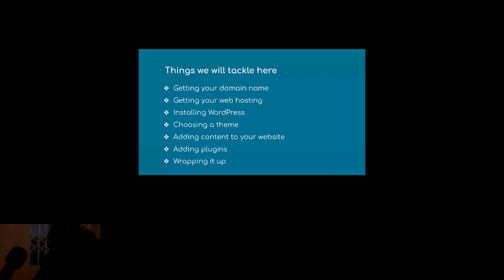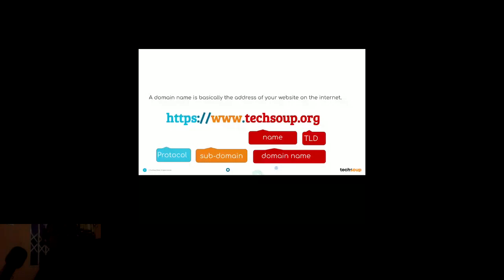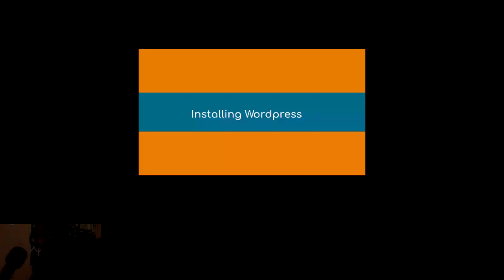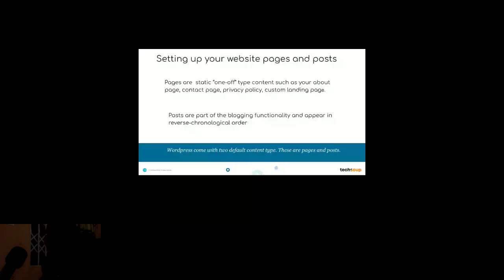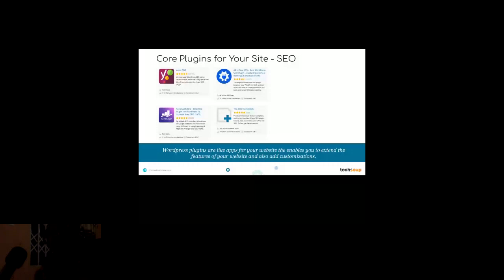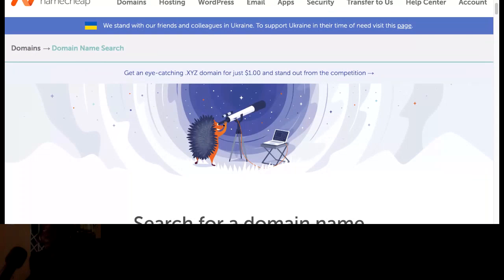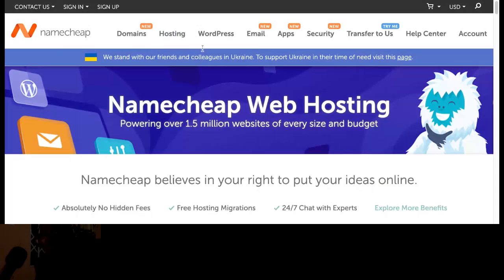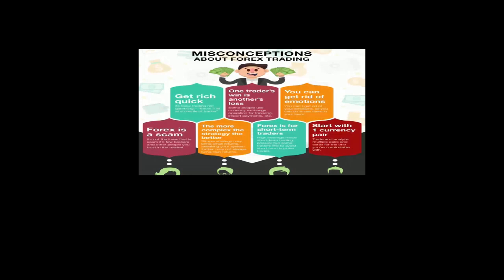Online Business Seminar Day 2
Business Influencers Network Online Business Seminar Day 2
First Session : Setting Up An Online Business Portfolio
Second Session: Introduction To Forex Trading Part 1